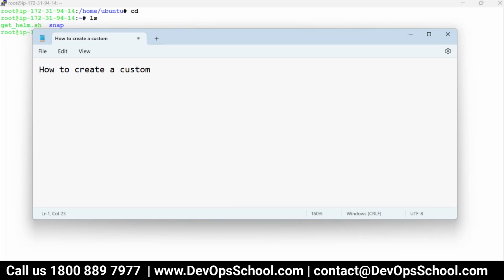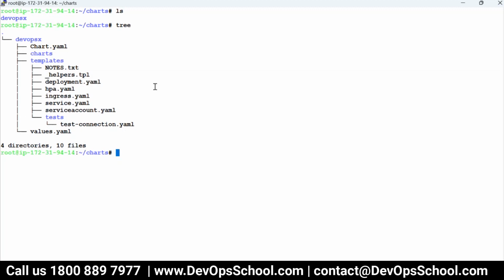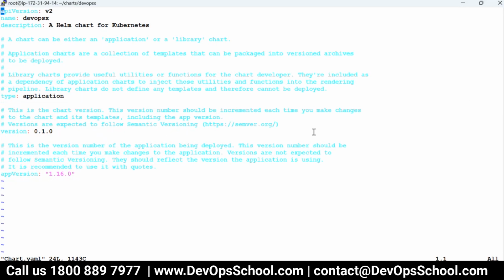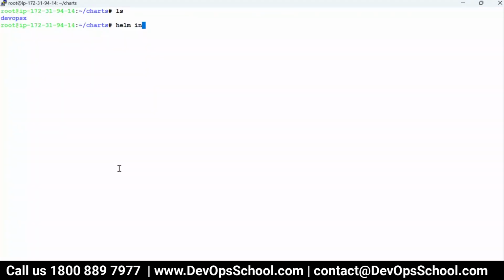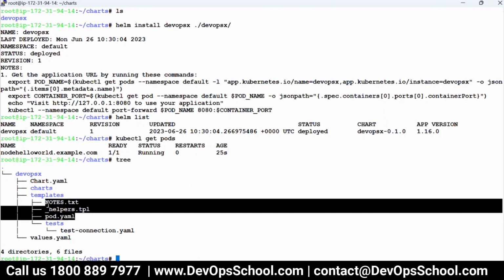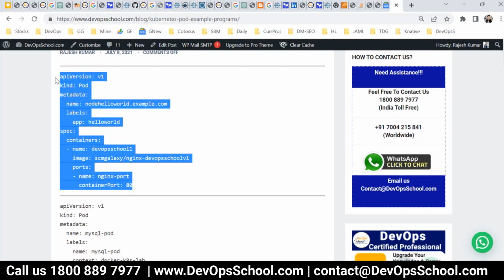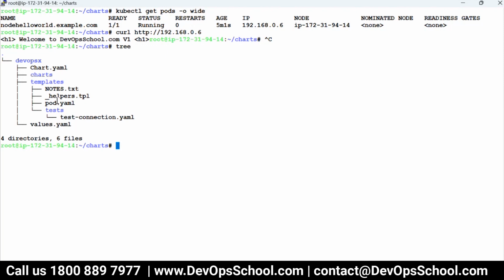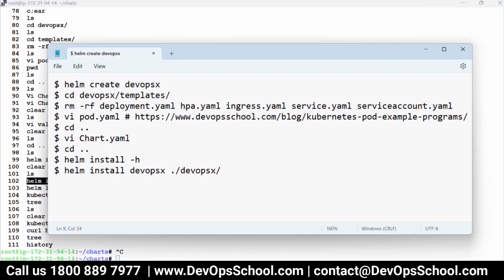Helm Advance Tutorials (2023)- Part - 3 Out 14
👉 Introduction to Helm: Provide an overview of Helm and its purpose as a package manager for Kubernetes.
👉 Installing Helm: Guide users through the process of installing Helm on their local machine or cluster.
👉 Setting up a Helm Chart: Explain how to create a Helm chart, which is a bundle that defines the structure and configuration of a Kubernetes application.
👉 Managing Chart Dependencies: Discuss how to handle dependencies between Helm charts and ensure smooth deployment and management.
👉 Customizing Chart Values: Demonstrate how to modify chart values to customize application configurations during deployment.
👉 Deploying Applications with Helm: Walk users through the steps to deploy Helm charts and manage application releases.
👉 Upgrading and Rolling Back Releases: Explain how to upgrade existing application releases to newer versions and roll back to previous versions if       necessary.
👉 Securing Helm: Highlight best practices for securing Helm installations and protecting sensitive information.
👉 Helm Repositories: Introduce the concept of Helm repositories and discuss how to publish and consume charts from public or private repositories.
👉 Advanced Helm Features: Briefly mention advanced features like Helm hooks, Helm plugins, and Helm template rendering for advanced customization and       automation.

- Private video is only available for 1199 Plan.

Top 10 Certifications in the world
1. DevOps Certified Professionals (DCP)

2. Site Reliability Engineering Certified Professionals (SRECP)

3. DevSecOps Certified Professionals (DSOCP)

4. Master in DevOps Engineering (MDE)

5. Kubernetes Certified Administrator & Developer (KCAD)

6. GitOps Certified Professional (GOCP)

7. Master in Observability Engineering (MOE)

8. MLOps Certified

9. DataOps Certified Professional (DOCP)

10. AiOps Certified Professional (AIOCP)